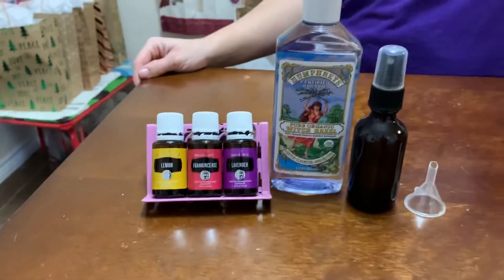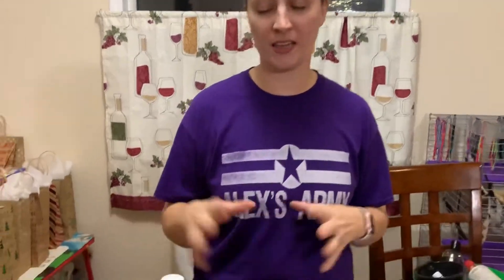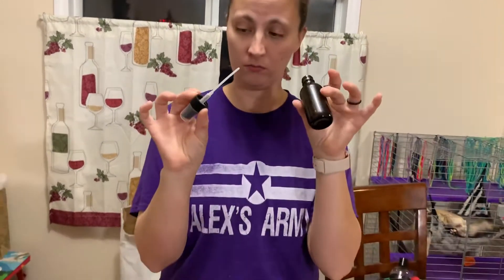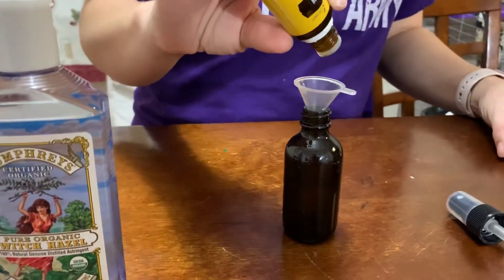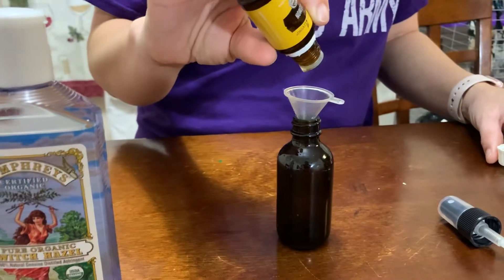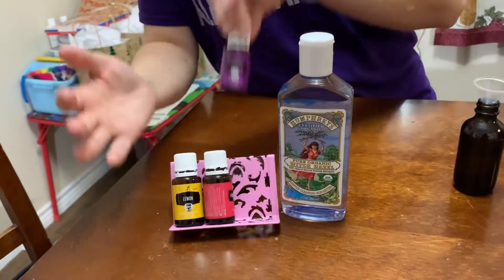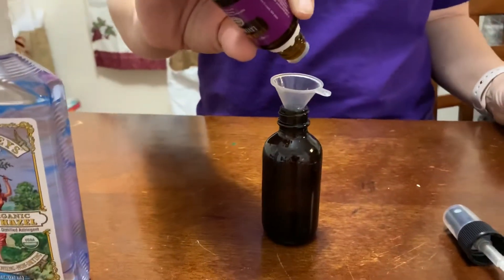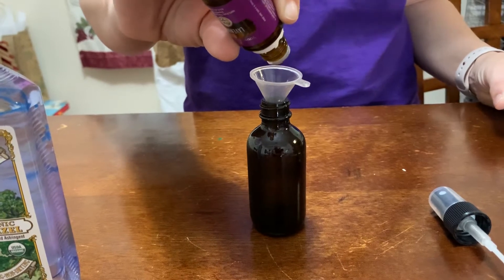How to make a DIY spray deodorant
DIY spray deodorant. This deodorant will help you detox your lymph nodes under your arms to help you use little to no deodorant! The essential oils that are used are the main components to detoxing. This is an amazing way to get your health up and kick out to toxic deodorant!

If you like what you see please subscribe hit that like button and turn on your notifications so you know when we put a new video out and remember to share with yours friends.